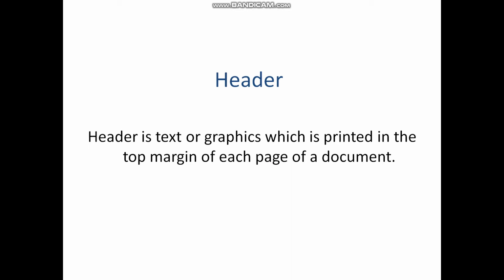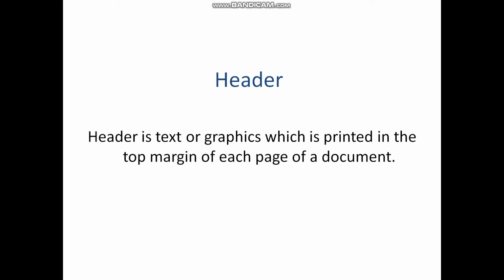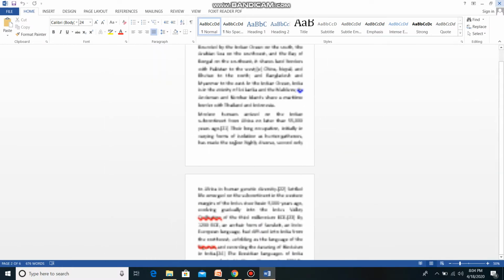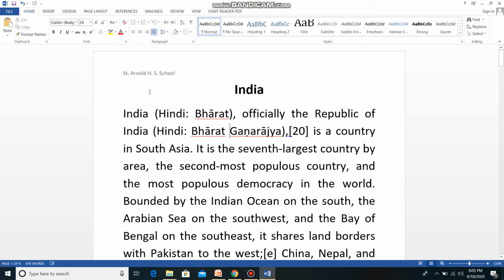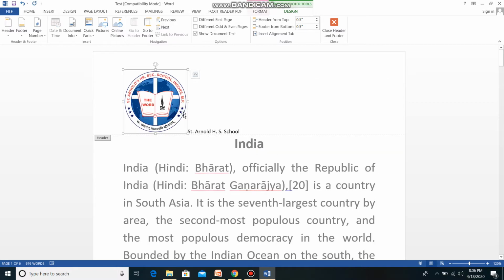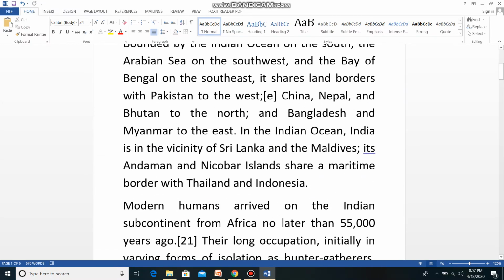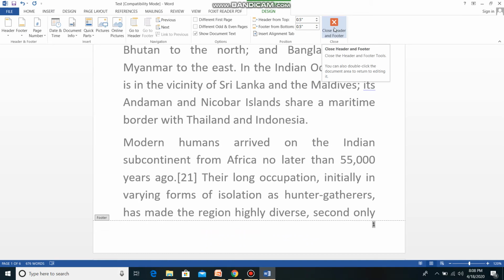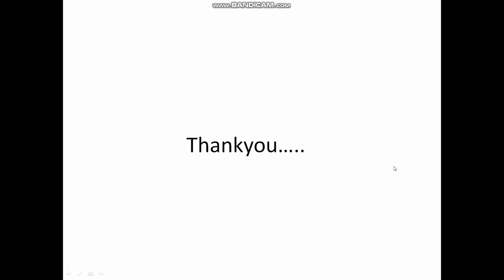Header and Footer_MS Word_Class_10_Information Technology